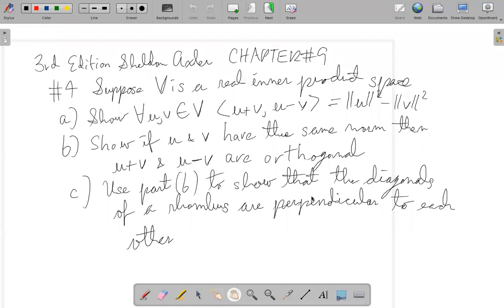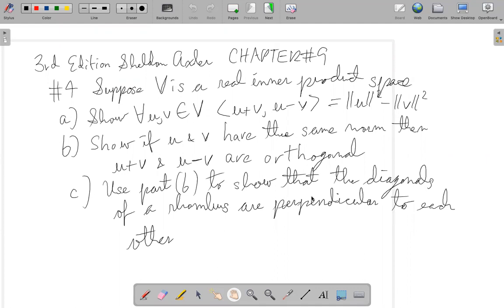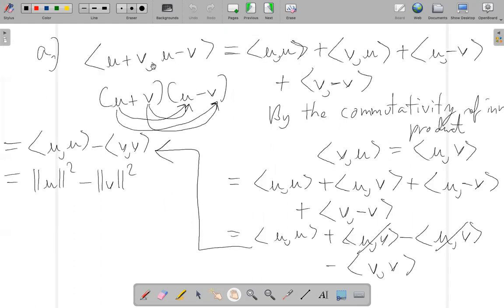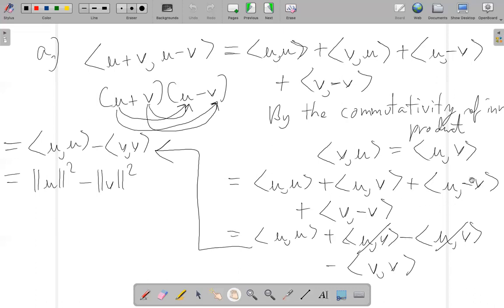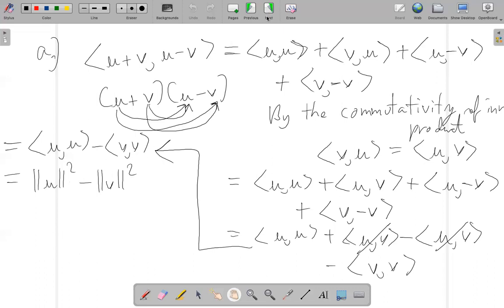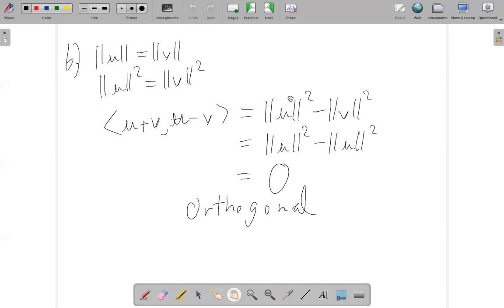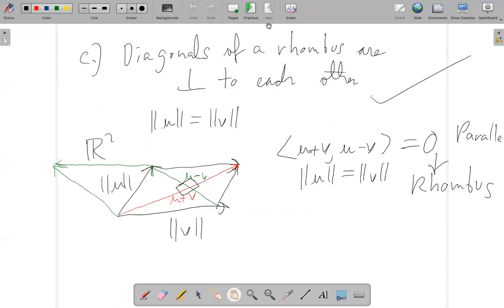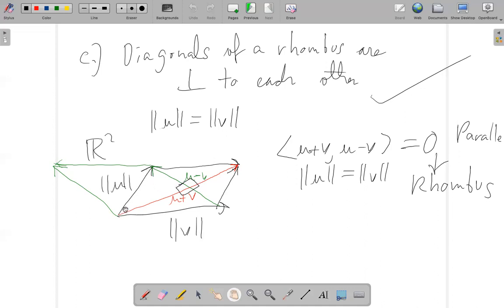Inner Product Space Orthogonal Rhombus Diagonals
Linear Algebra Done Right by Sheldon Axler